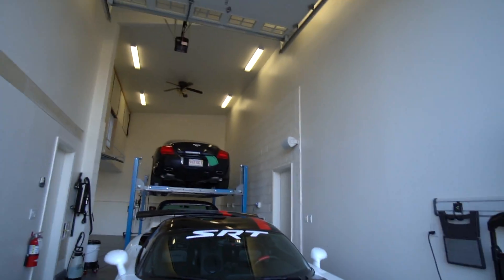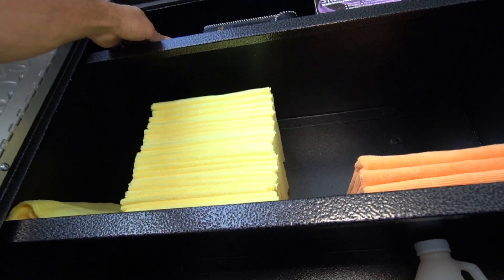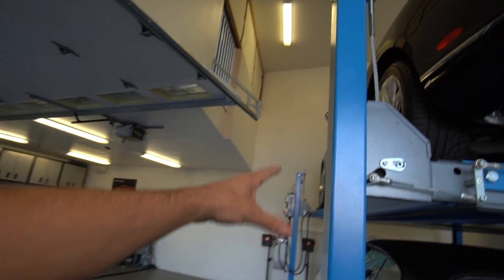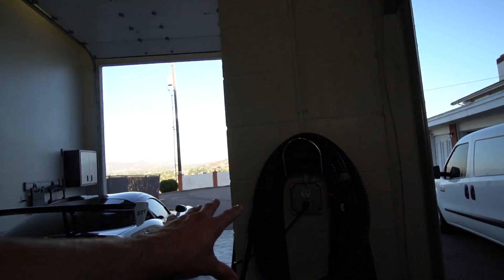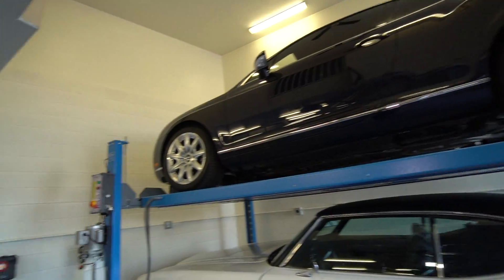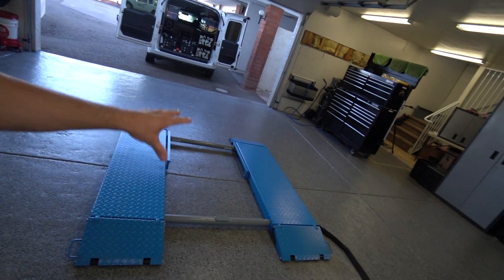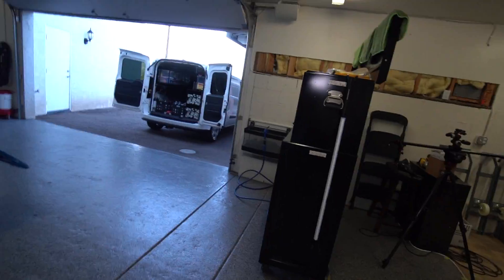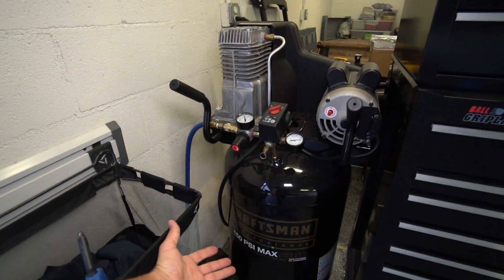Shop Tour! The ULTIMATE DETAILING SHOP!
Website for Detailing Services….